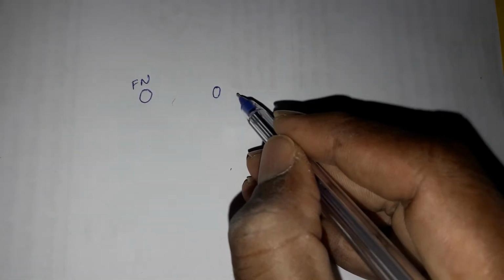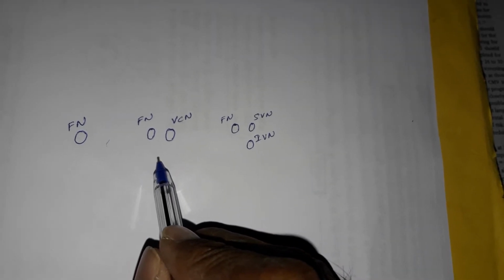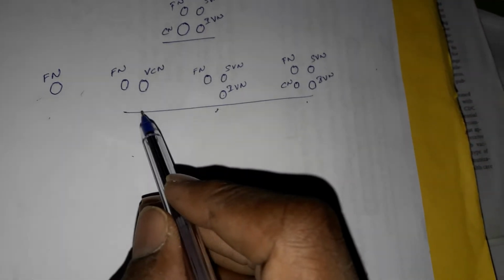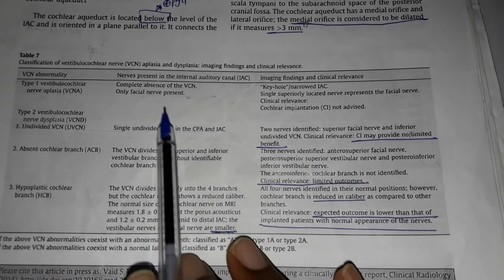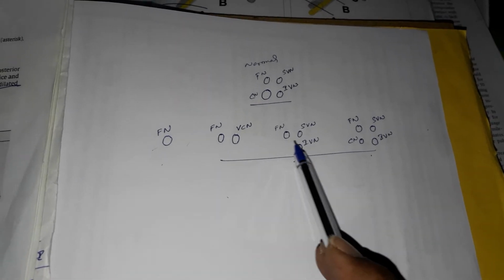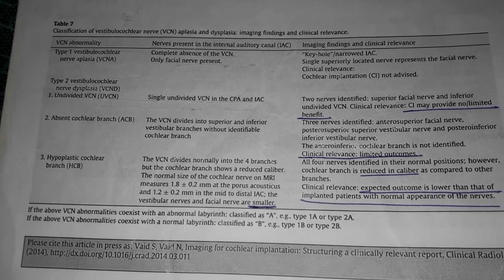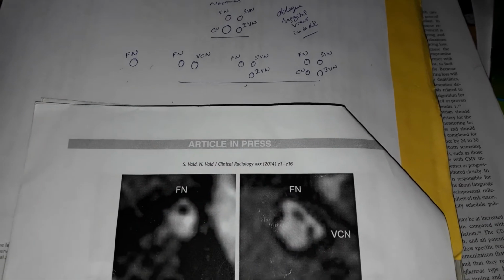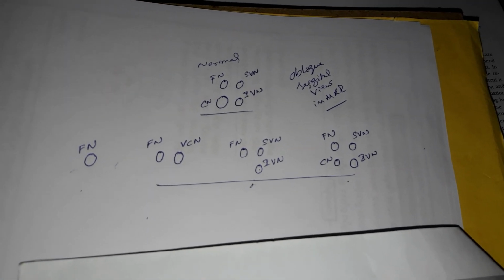Vestibulo - Cochlear Nerve Aplasia ( VCNA ) / Dysplasia ( VCND ) - Dr. Murali Chand